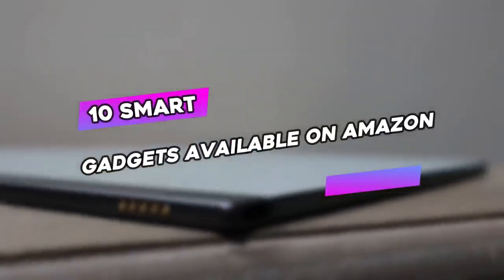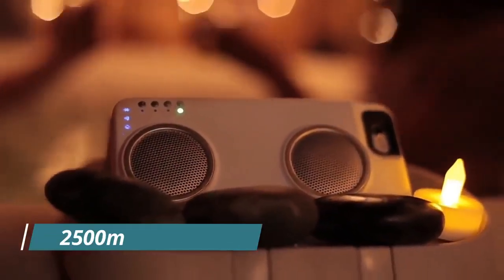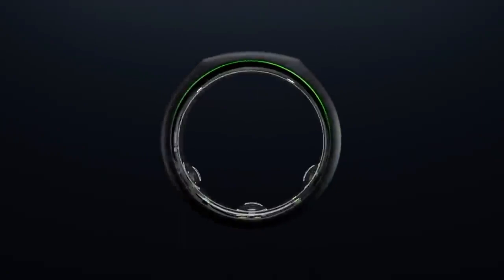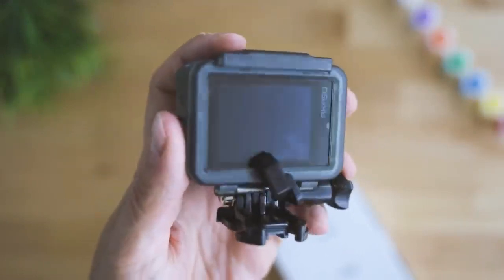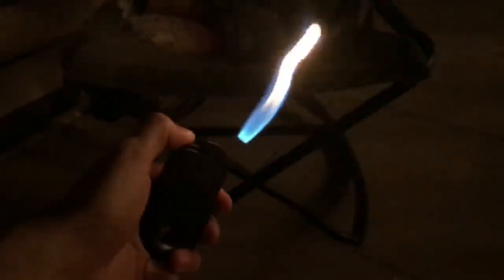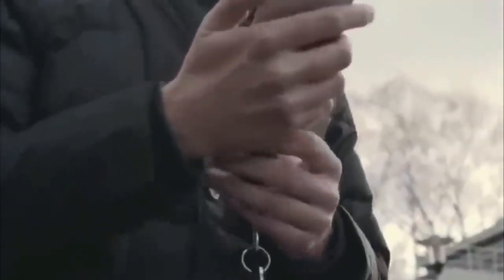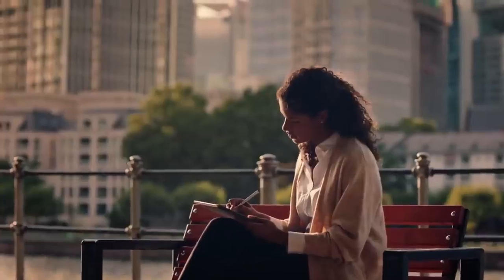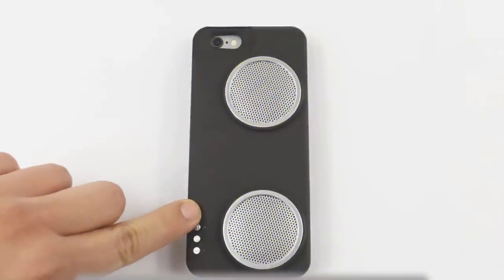10 Best SMART GADGETS Available On Amazon Cheapest Gadgets You Must Have 2022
In order to get money as an Amazon Associate, I have to make purchases that meet certain criteria. purchasing something after clicking on the product links that may be seen at the bottom of this channel's videos Is there a chance that this station will get paid for its efforts? This is a great way to support the growth of this channel and the production of higher-quality content!